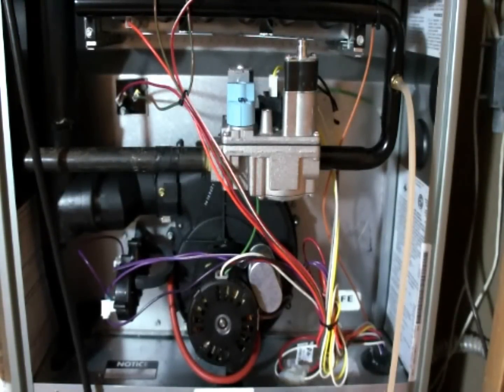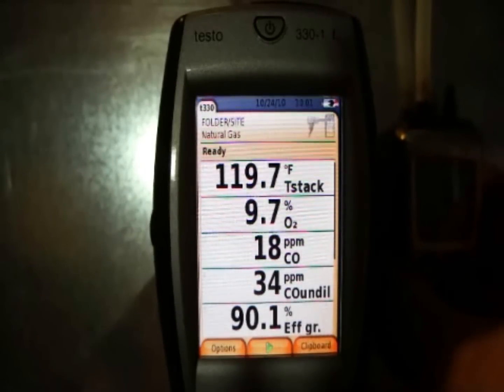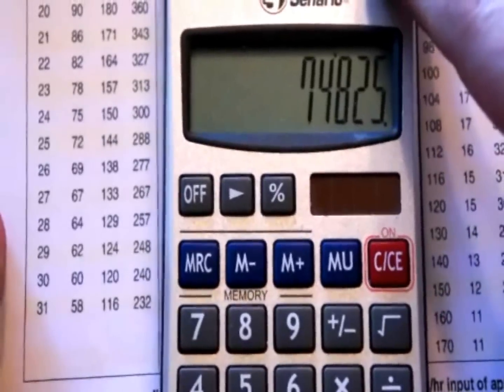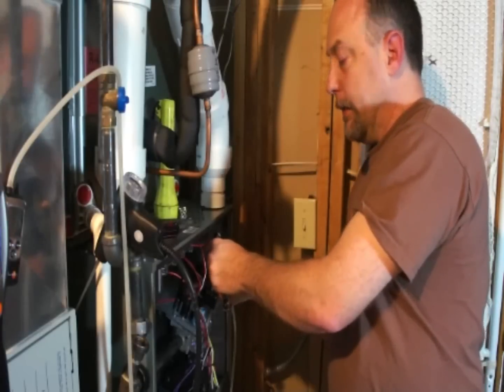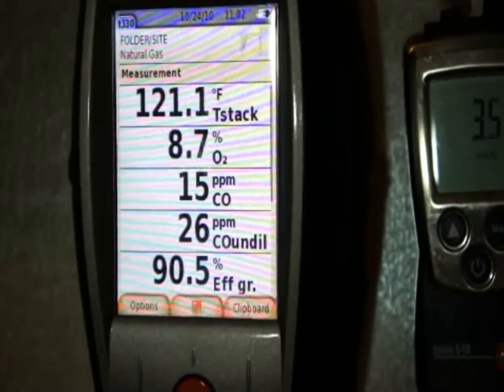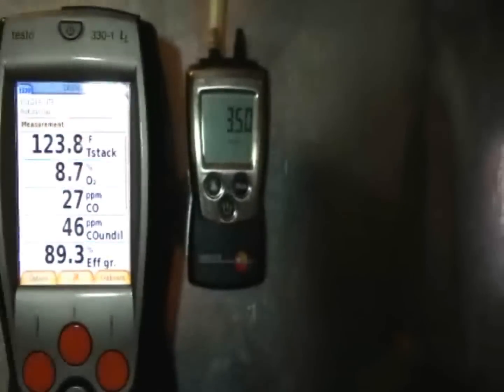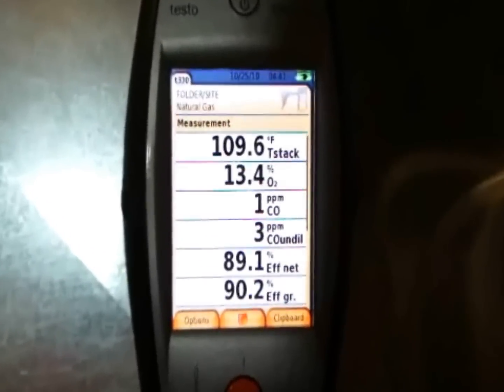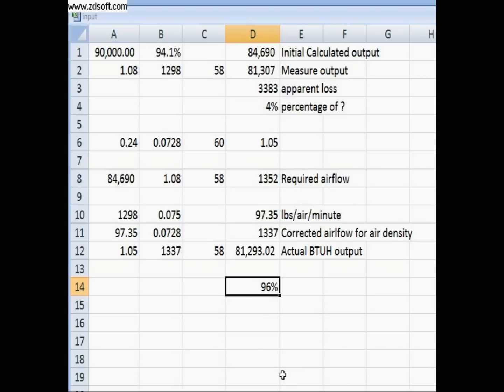Setting Up a Furnace for Proper Input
Setting up a furnace to manufacturers specifications and demonstrating proper operation.